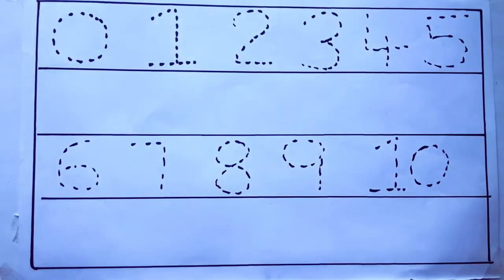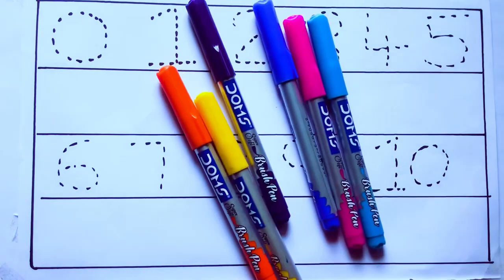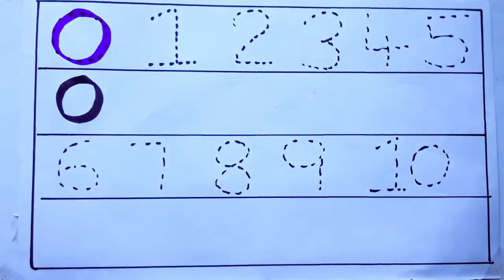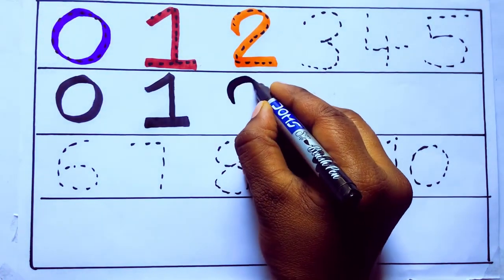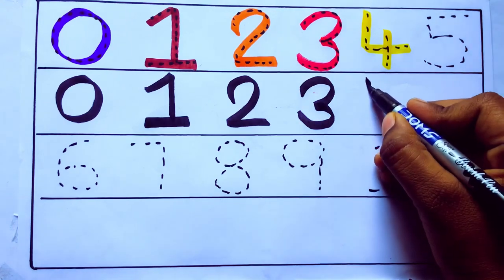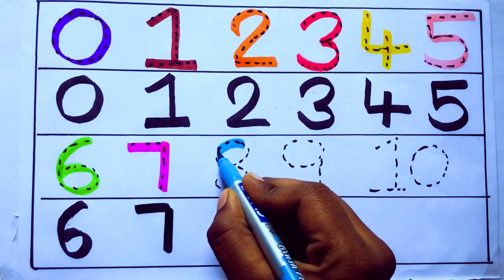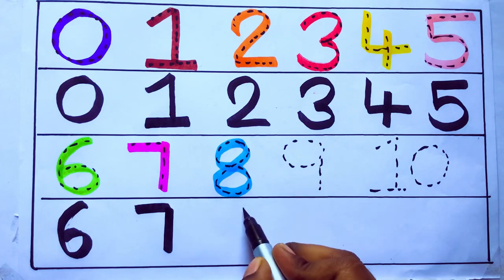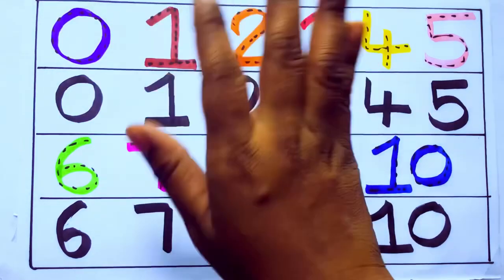Learning the Numbers from 1 to 100 || Easy Learning For Kids and Primary school Kids || 1234